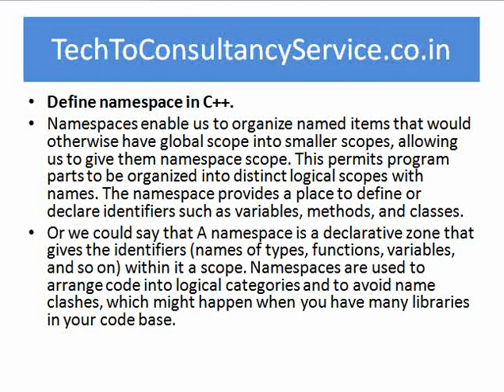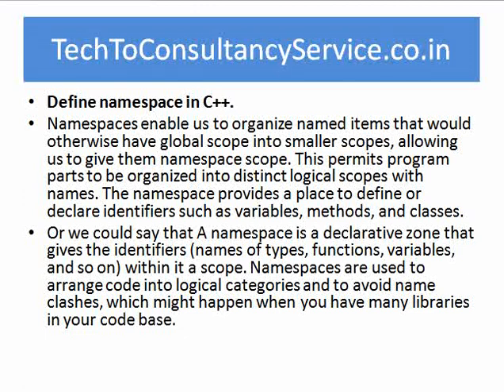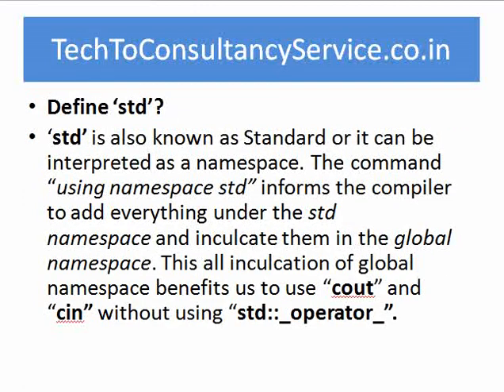What is Namespace in C++ | Learn C++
FREE Website ..all the contents on website are free..
with Lots of Study Material...